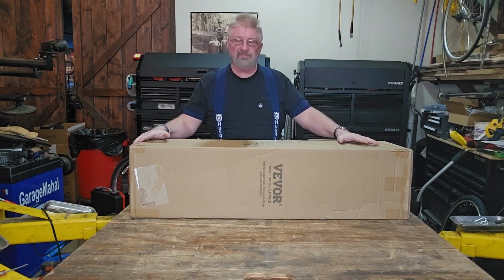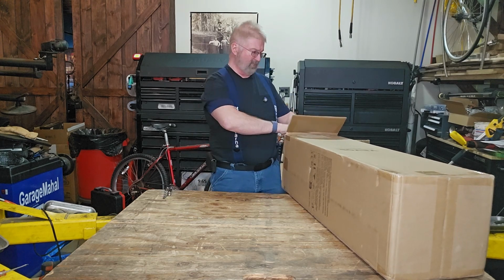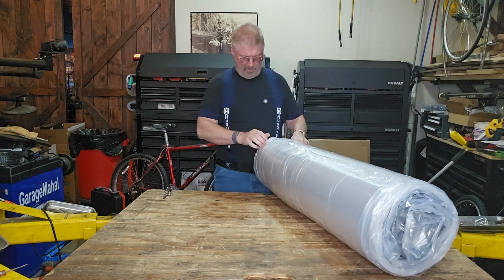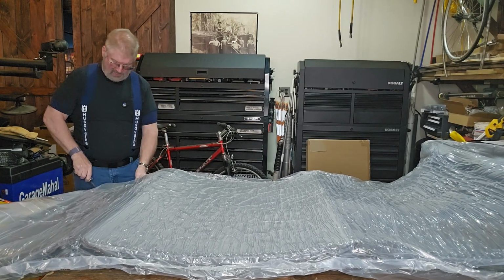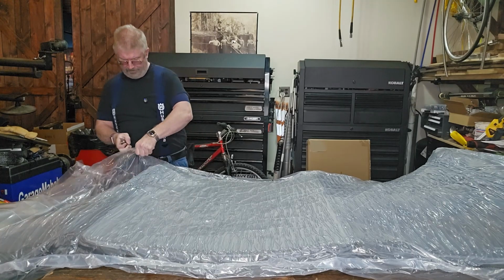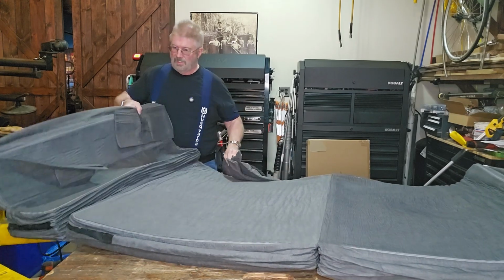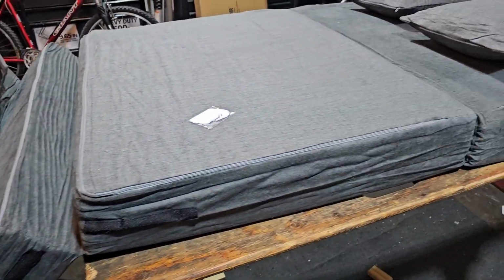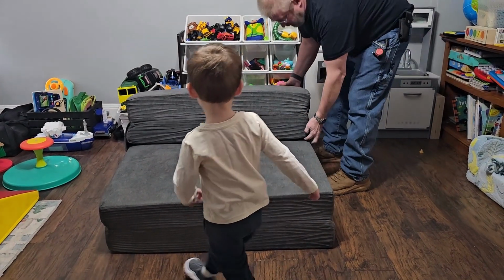VEVOR Folding Sofa Bed, 3-in-1 Foldable Couch Bed with 2 Pillows and Washable Cover, Memory Foam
VEVOR Folding Sofa Bed, 3-in-1 Foldable Couch Bed with 2 Pillows and Washable Cover, 25D High Density Memory Foam Convertible Sleeper Chair Bed, Futon Couch for Living Room, Bedroom, Dark Grey(Twin)